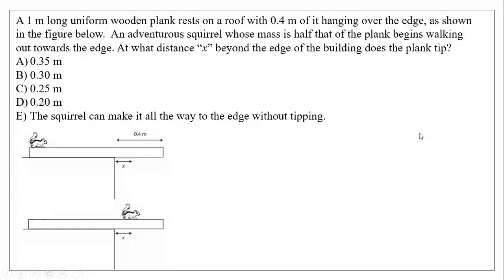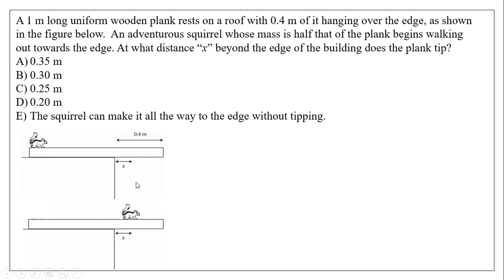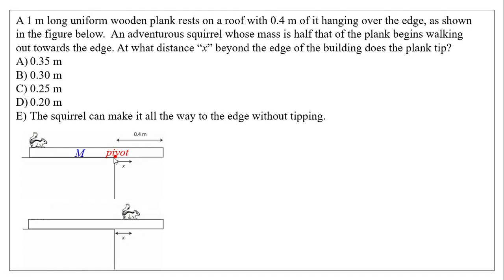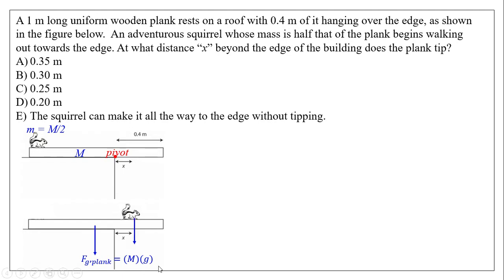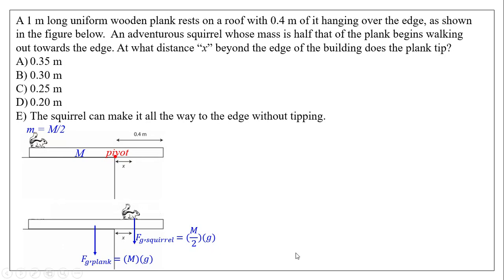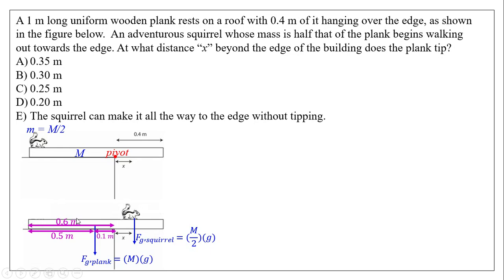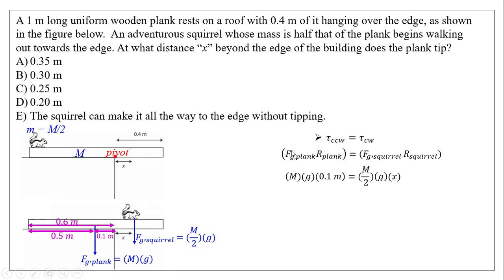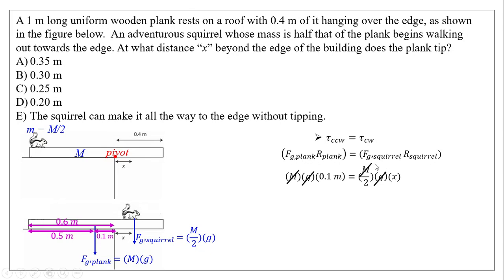Torque_Static Equilibrium_2.5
A 1 m long uniform wooden plank rests on a roof with 0.4 m of it hanging over the edge, as shown in the figure below.  An adventurous squirrel whose mass is half that of the plank begins walking out towards the edge. At what distance “x” beyond the edge of the building does the plank tip?
0.35 m
0.30 m
0.25 m
0.20 m
The squirrel can make it all the way to the edge without tipping.